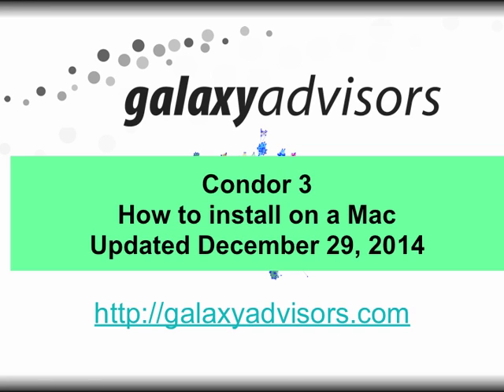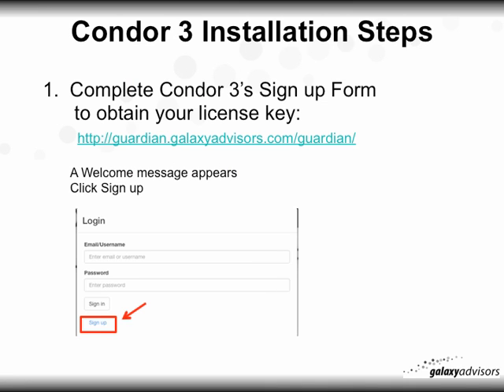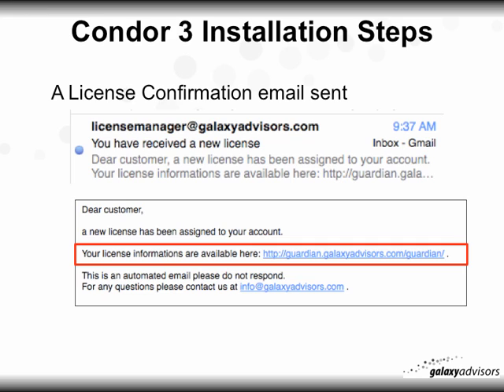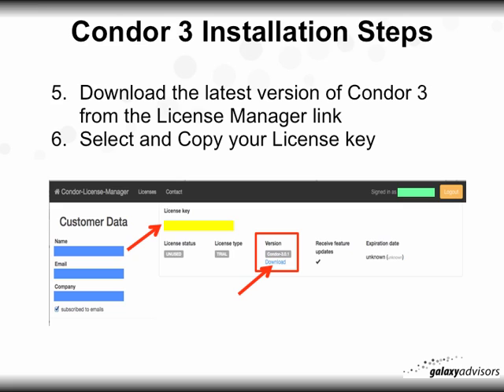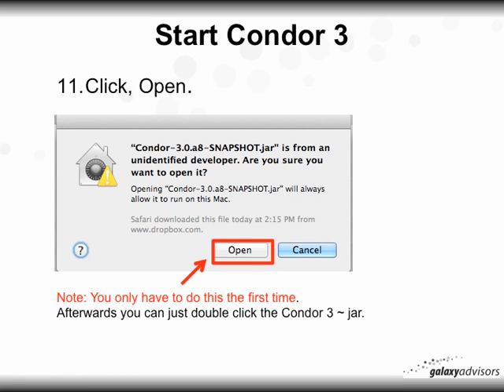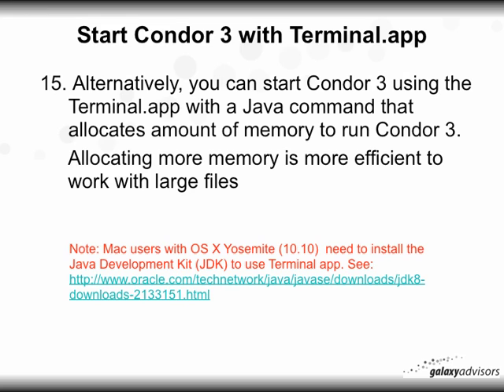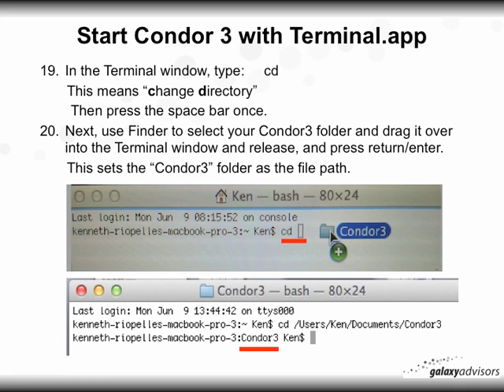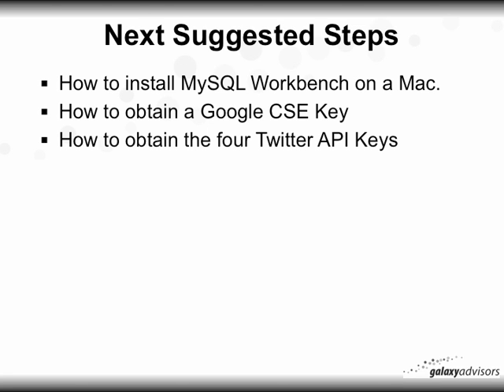Condor 3 How to install Condor on a Mac V3 12292014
Updated December 29, 2014
This video describes how to install Condor 3 on a Mac updated with the license key instructions.

a. Users need to install Java 7 or Java 8. Java 6 is not supported

b. To start Condor 3 on a Mac with Yosemite using the Terminal app, users need to install the Java Development Kit (JDK).

The Java Development Kit (JDK) name is like “jdk-8u25-macosx-x64.dmg”. The update version may change.

Click to Accept License Agreement.
Double click on the jdk-8u25-macosx-64.dmg to begin the install and follow the on screen instructions.
Then when you issue the Java command:
 Java -Xmx2G -Djava.library.path=. -jar Condor-3.2.0.jar

in the Terminal window Condor 3 will start.